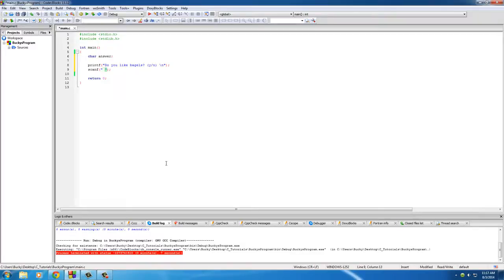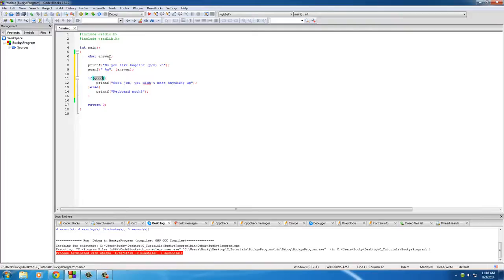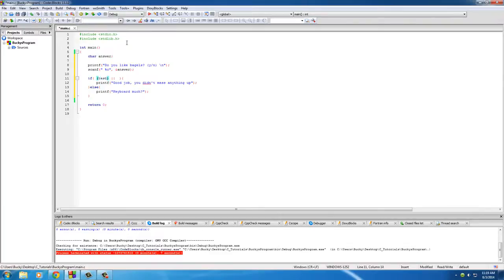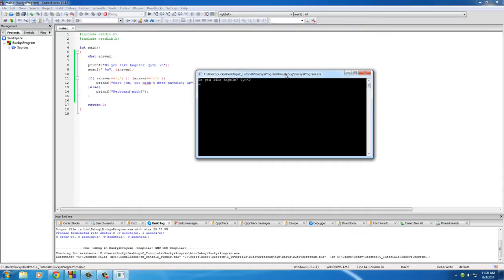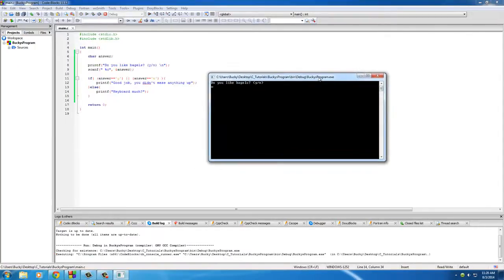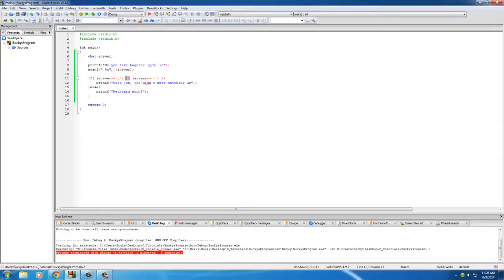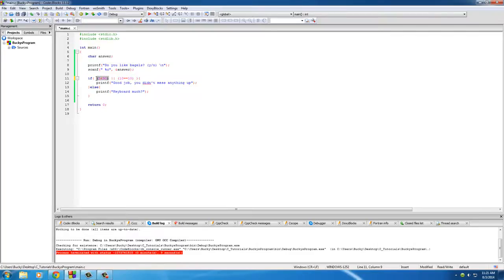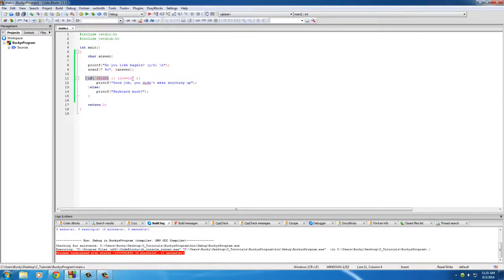C Programming Tutorial 22 or HD